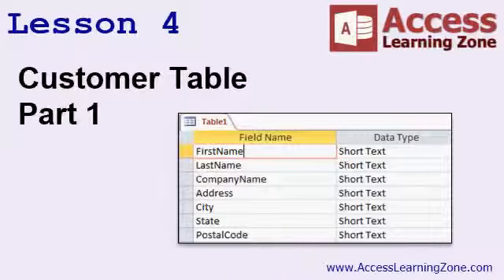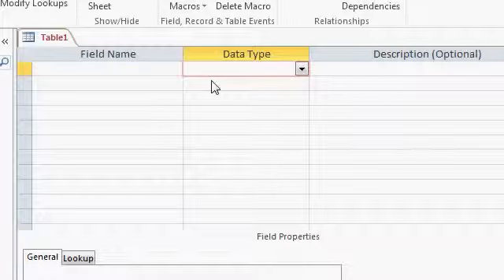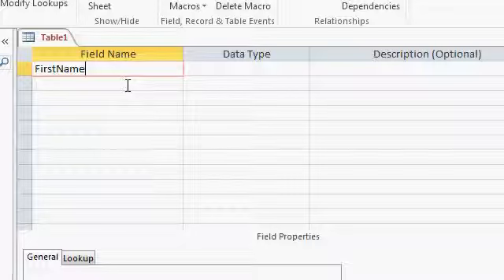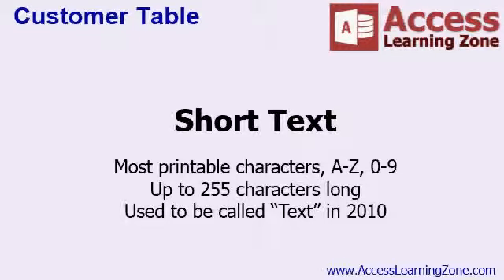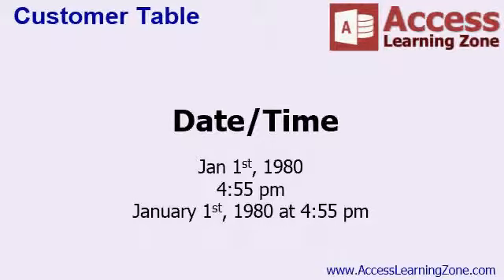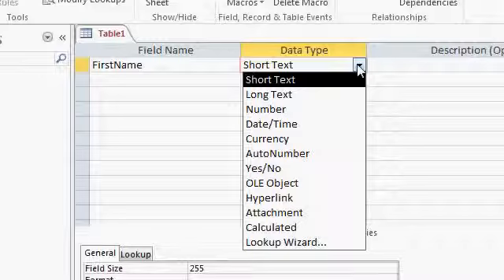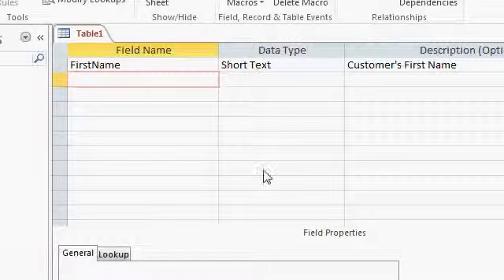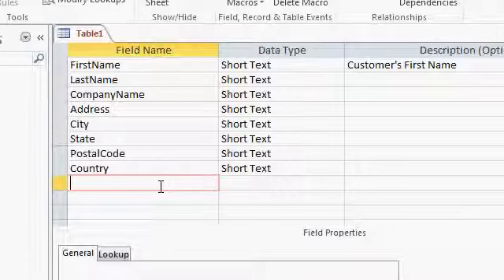Microsoft Access 2013 Tutorial Part 04 of 12 Customer Table, Part 1 YouTube